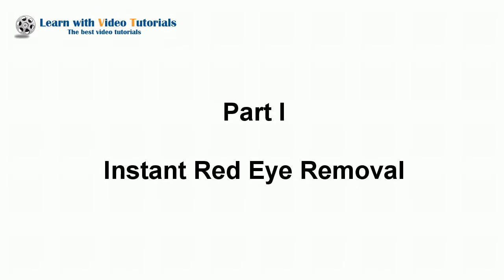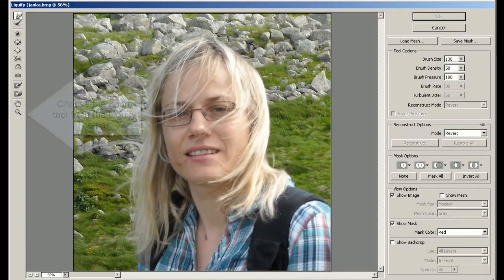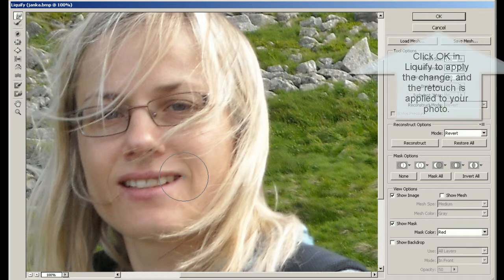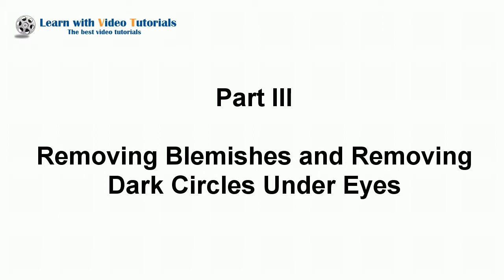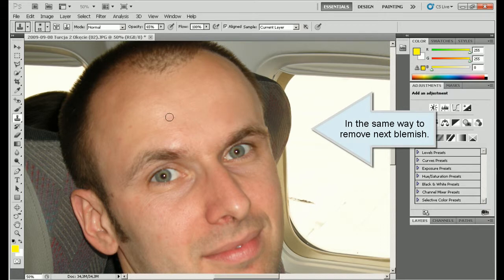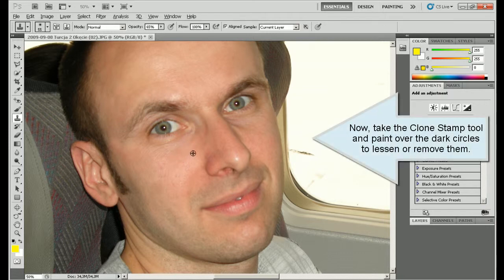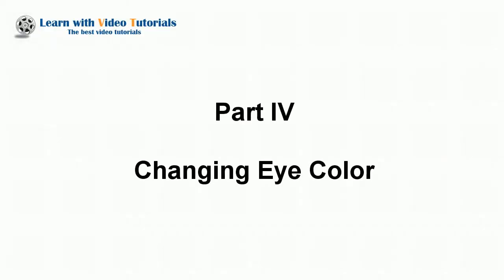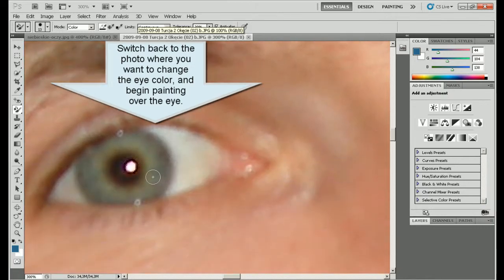Photoshop Tutorial, Lesson 7: Digital-camera image problems and retouching portraits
PhotoshopTutorial: Lesson 7 Digital-camera image problems and retouching portraits